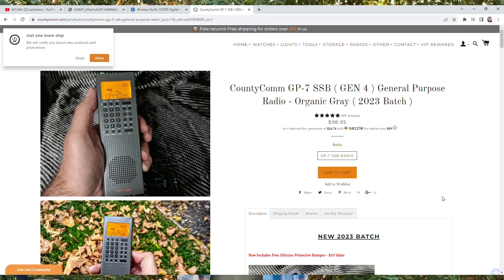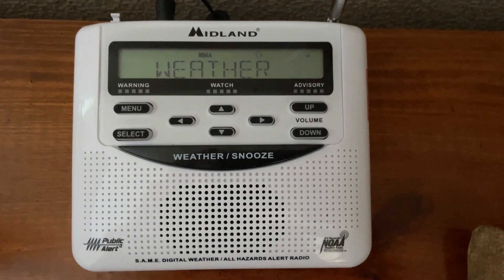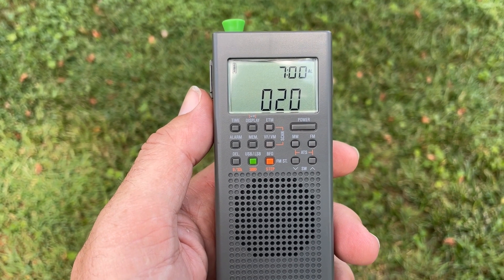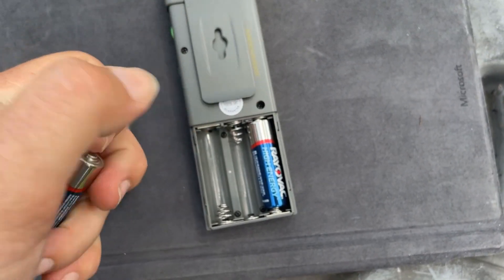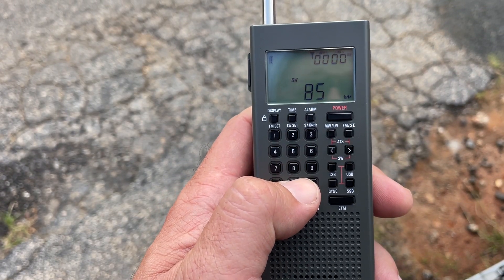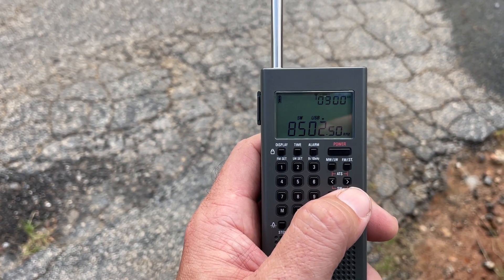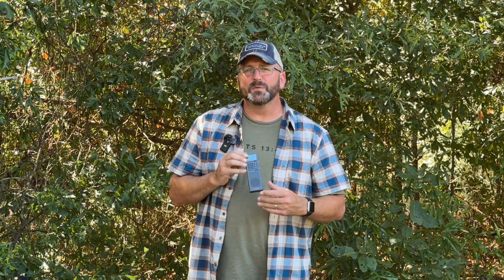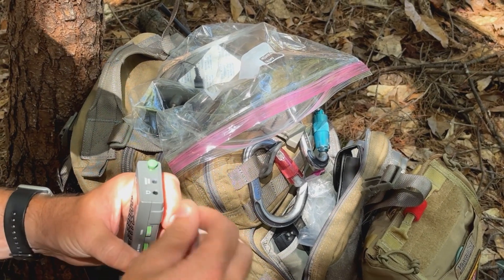County Comm GP7 Full Review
and they took me up on the offer.  I've had the GP-5 for several years, and was very happy with it.  However, the GP-7 makes a good receiver, even better!  I've been pleasantly surprised with its performance and would recommend adding it to your kit.  It has AM, FM, HF, and Single Sideband (Shortwave, Medium Wave, Long Wave) so you can listen to local radio stations as well as the remaining shortwave stations including HF or Ham Radio transmissions.

The Lithium-Ion Battery pack is a nice addition and has a great run-time without recharging.  A 5VDC Micro-USB cable is all you need to recharge the unit.

It's small enough to fit in a gallon ziploc bag to protect it from the elements and light enough to avoid excess weight in your pack.

Check out County Comm on both their Website and their Instagram Account for more information!